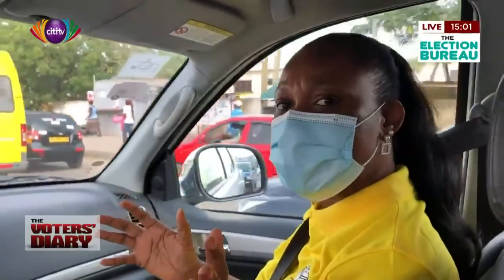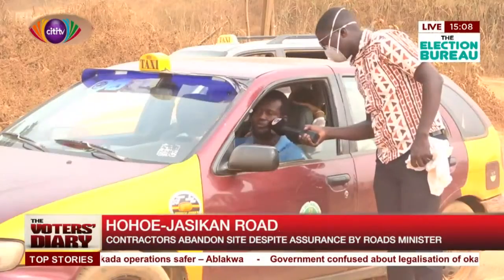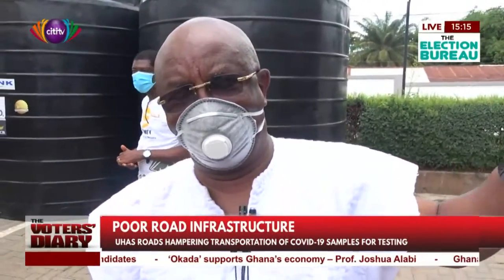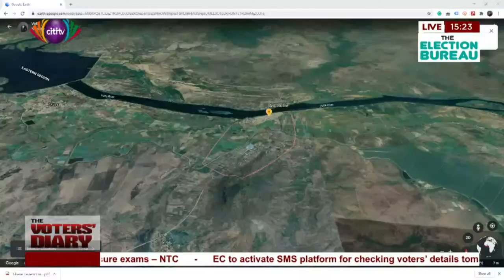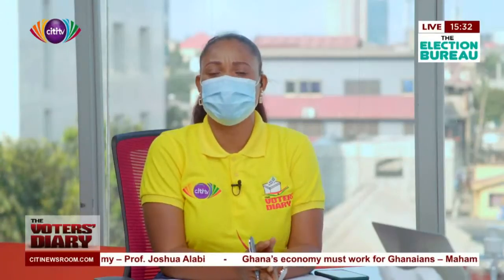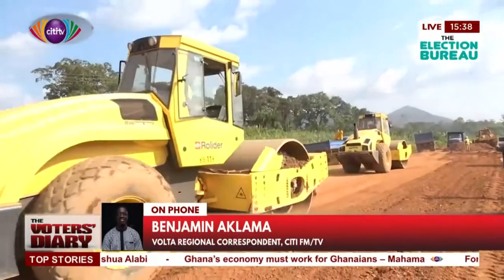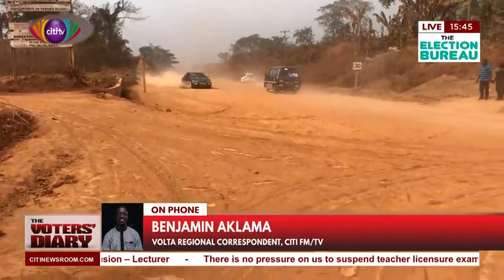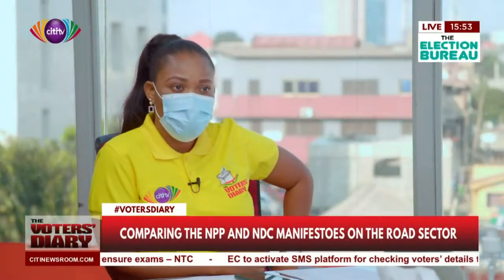Voters Diary - 17th September, 2020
Watch a live stream of the VotersDiary with Vivian Kai Lokko.
Get a better understanding of all the factors that will be influencing this year's general elections.